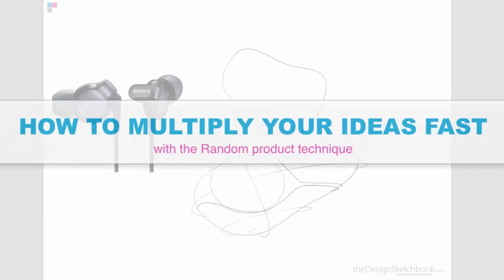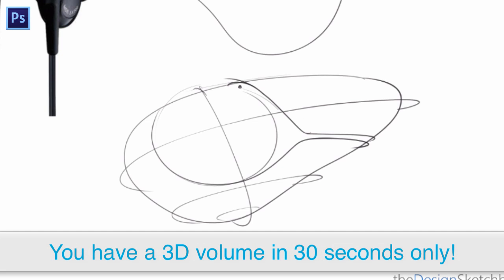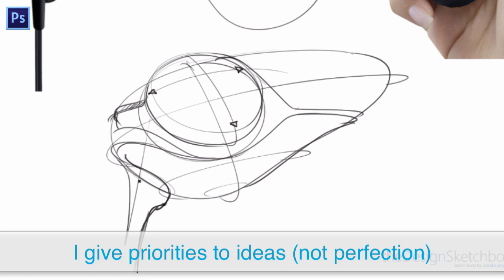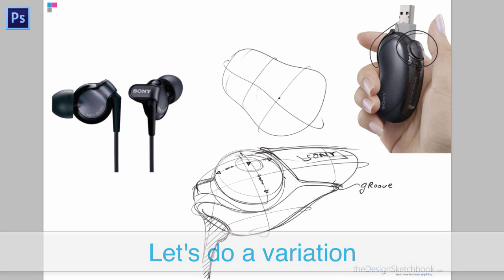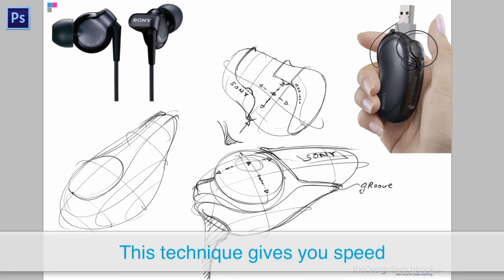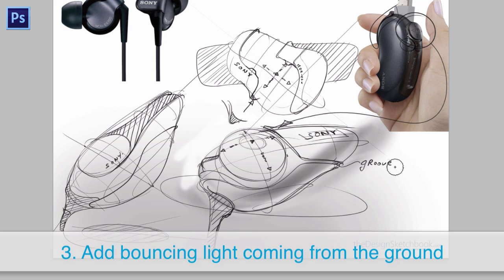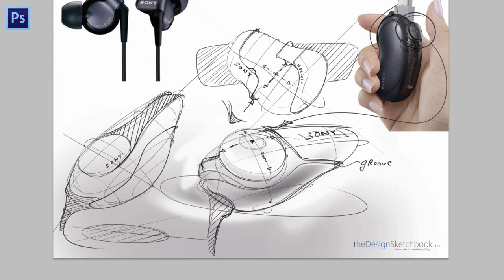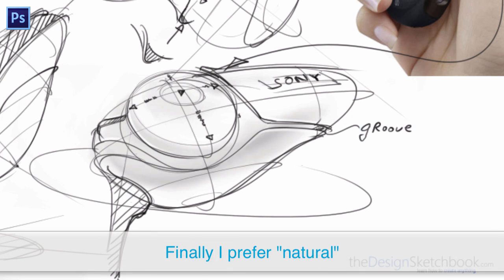Sketch your product design ideas fast | Design Sketching tutorial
Today, may I share with you How we can train our brain to think faster at getting ideas?

As a beginner, we often face the blank page. We just start a project that our mind suddenly seems so empty we could hear the crickets. :P  It is sometimes a source of stress or impatience. But don’t worry it’s normal. Getting ideas can be trained. Let me share with you a technique I personally like as it gives us a lot of freedom.

Explore ideas like how you could do with a Brainstorming. It’s somehow like a “Visual brainstorming” though. Most innovations come from idea association. That’s what we are going to work on.

This exercise uses the Random product technique we saw in a previous article. The trick here is to keep drawing having your pen always in movement as well as your ideas will flow in your mind. (As usual, do not use any eraser as it will stop your flow of ideas). Before starting, gather a few inspirational pictures you like. Keep them in front of you, and spot some interesting details before starting to sketch for a couple of minutes. Then start! From there you associate, dissociate, transform, extract the elements and import them in your sketches. Do not remain on only one sketch, do a few or as many as you can. Anytime, feel free to go back to a previous one or even combine the sketches you have done together. It’s really free!

For now, the products you will draw may not make sense for the real-world application – as you will more or less gather the elements randomly. But as soon as your brain will be more used to this “flow of ideas routine”, you will be even more prepared the day you have to follow guidelines. That’s how you will raise your chances to add in unexpected touch to the project. :)

As a Bonus,
I added a quick tutorial about Digital rendering with Photoshop. Let me know if it’s something that interests you.